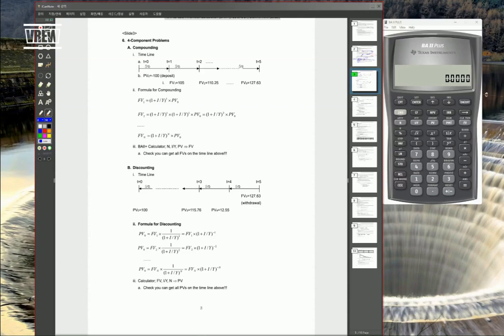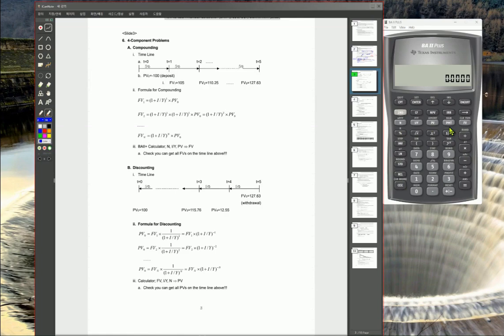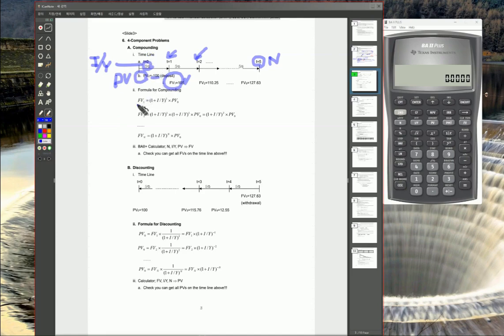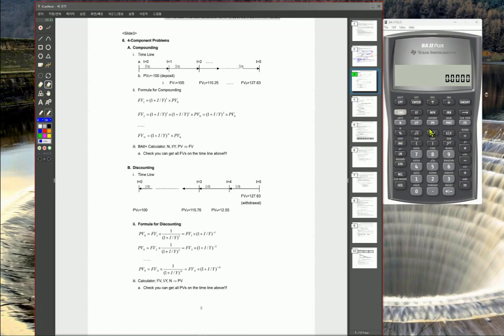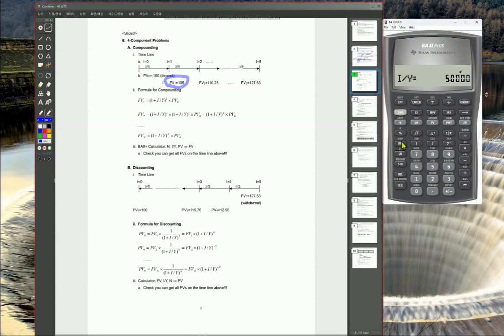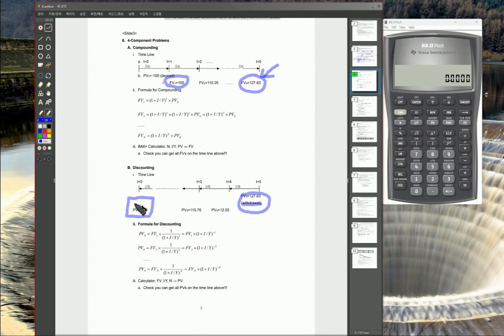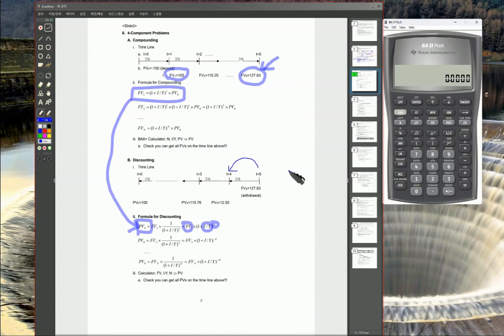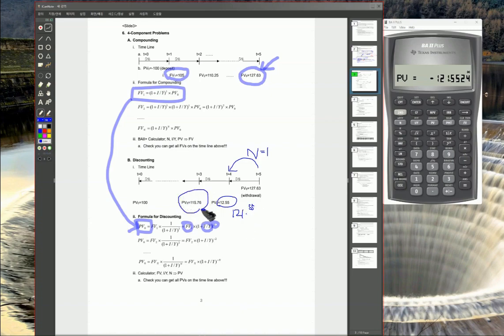03. Present Value and Future Value BAII+ Financial Calculator Bum Kim SOF/SSU